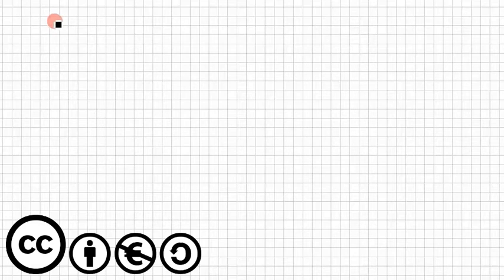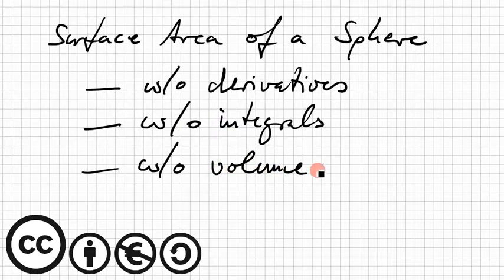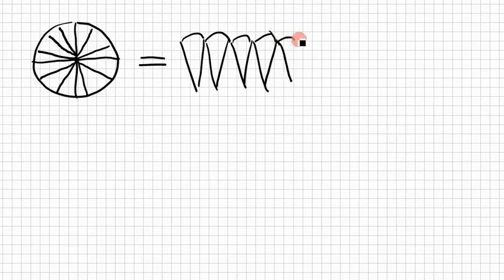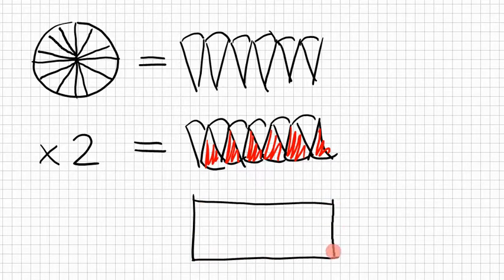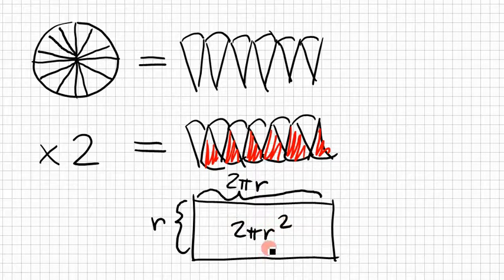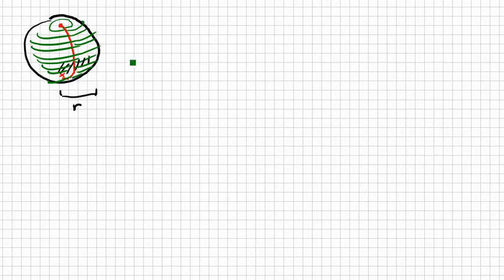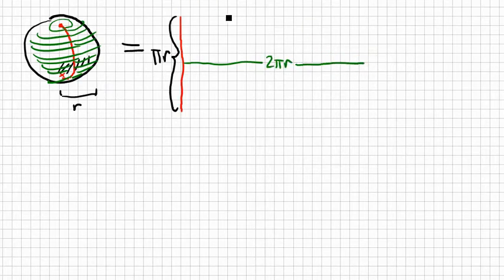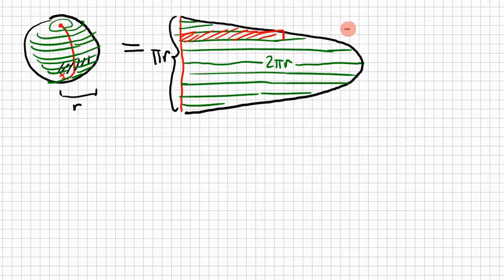062a Surface Area of a Sphere -- for Pedestrians